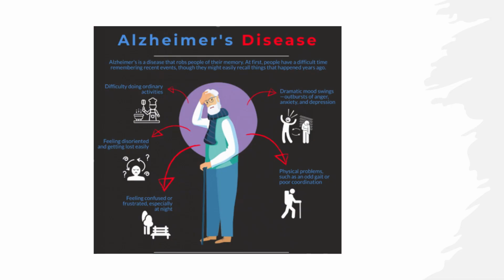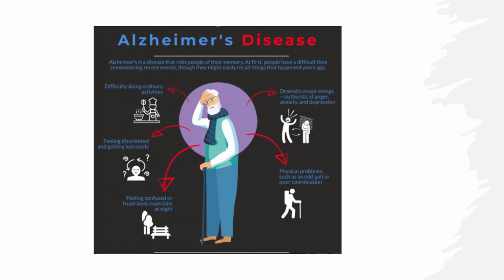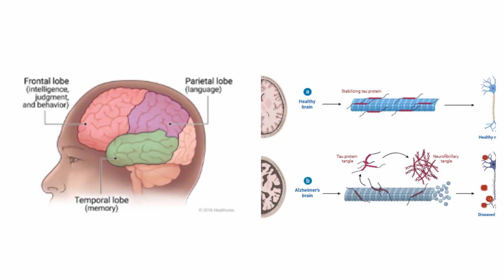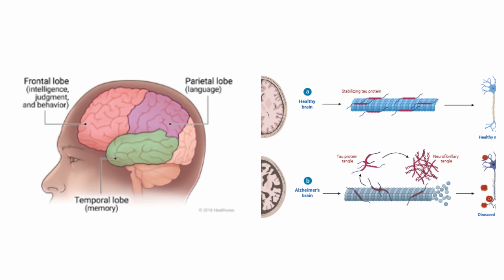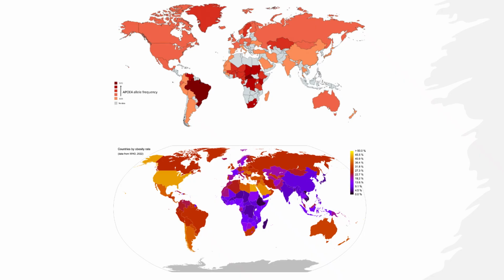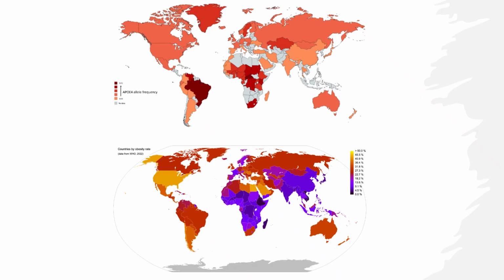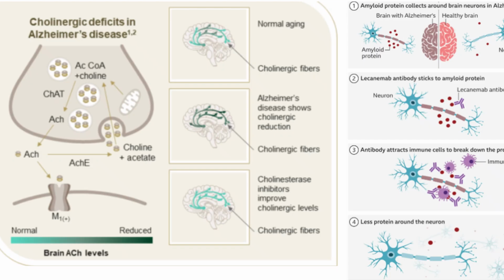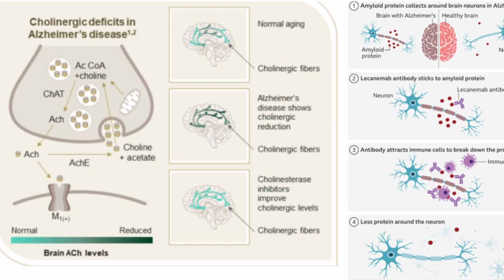Research Project Video 1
Hi! This is the first video/part of my Polygence Core Research project! I hope you learn something and enjoy!